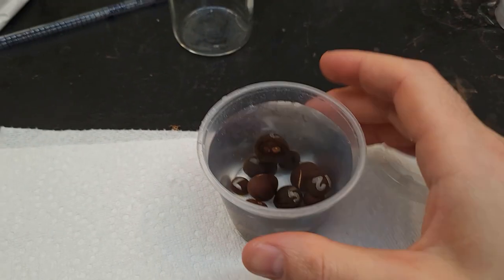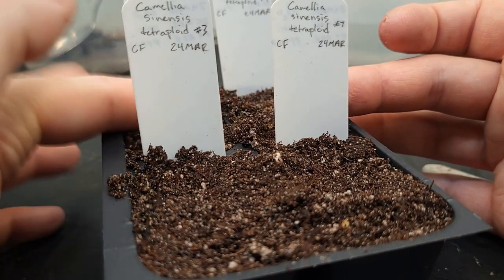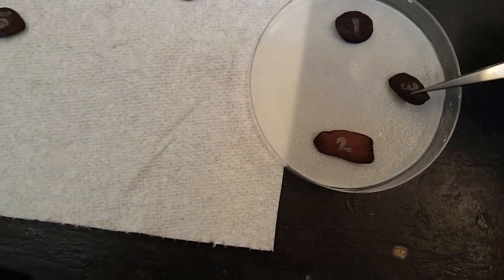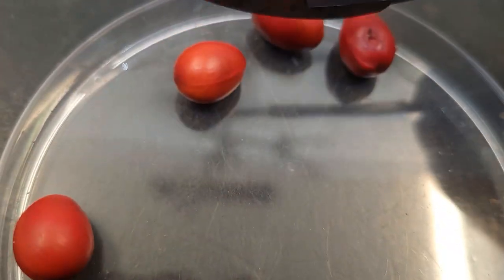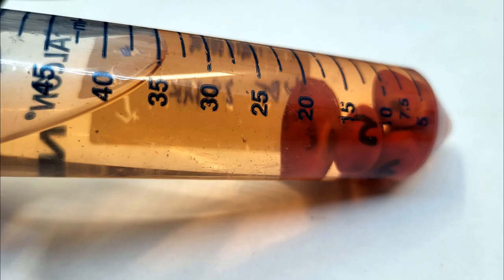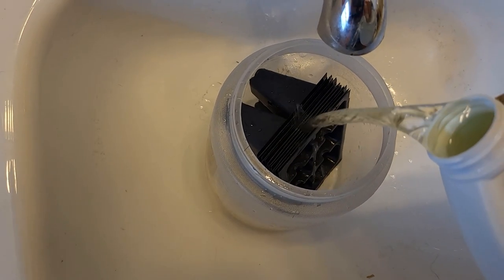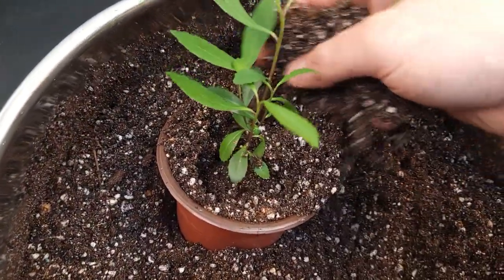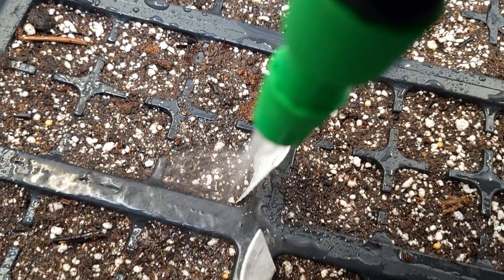Lab Notes | 31 Mar 2023 | Camellia sinensis, Picrilima nitida, Dermatophyllum secundiflorum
In the lab this week, I continued the Camellia Sinensis experimentation and began work on Picrilima nitida, Dermatophyllum secundiflorum, Areca catechu, and Paullinia cupana seeds. Piper auritum, Voacanga africana, and Ilex paraguariensis live plants were also added to the lab this week.

I'm still experimenting with formatting. Maybe this will become a more common video type. Maybe not.

Error: I mispronounced Dematophyllum secundiflorum as secundiflora.